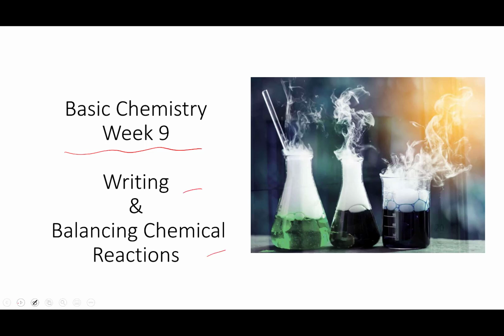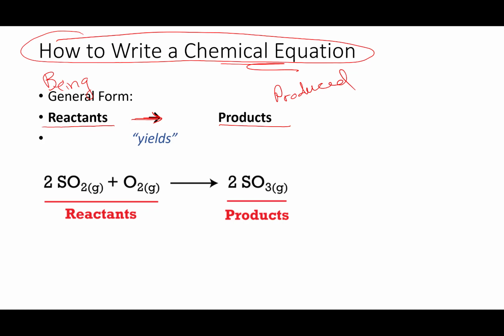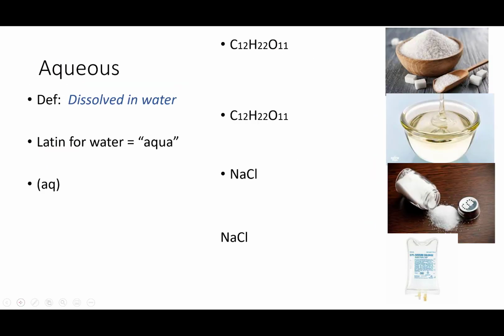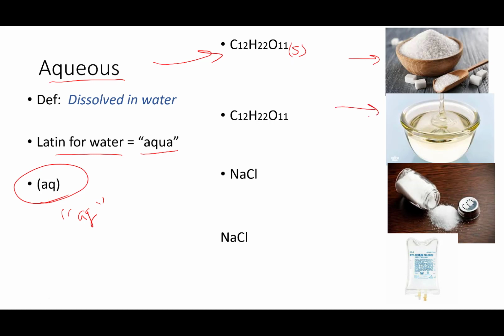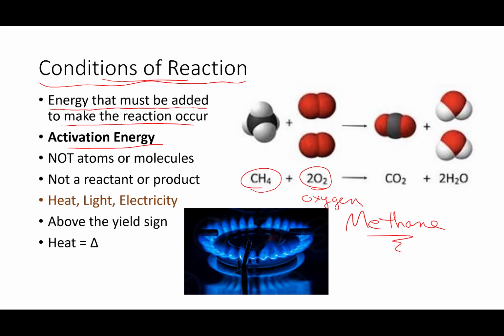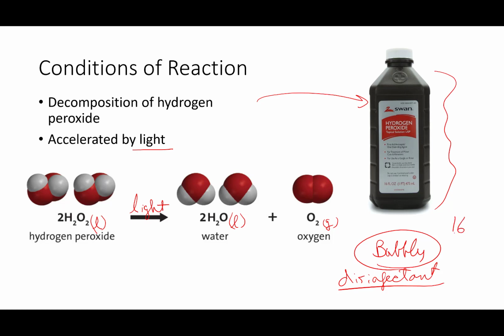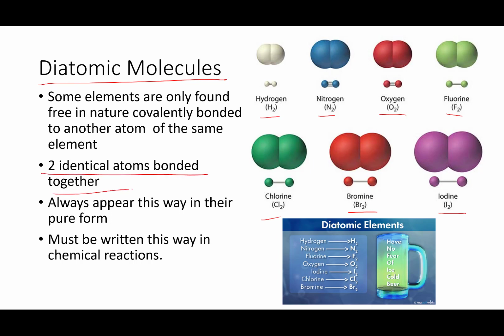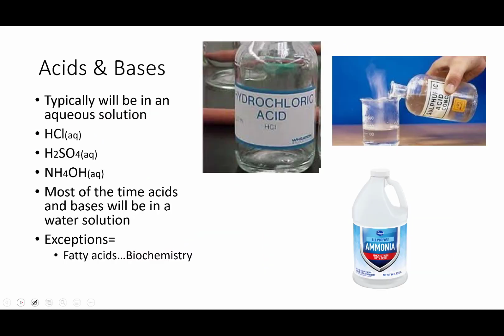BC 9 1 How to Write Chemical Reaction